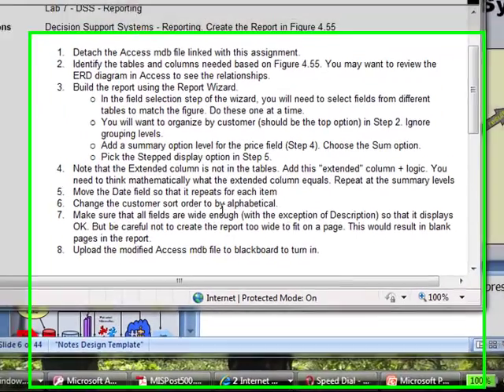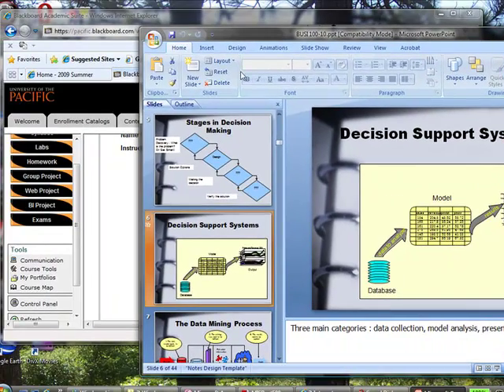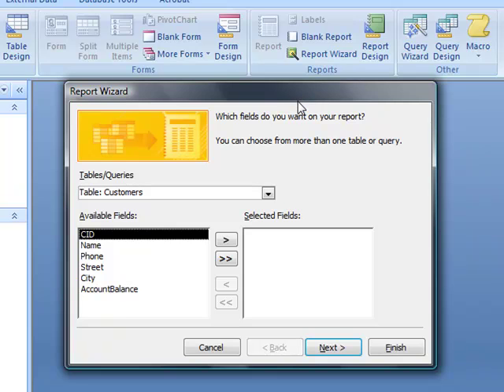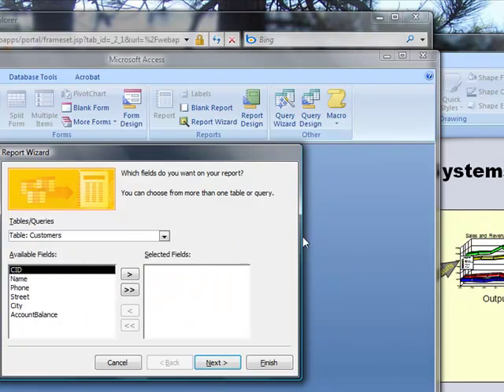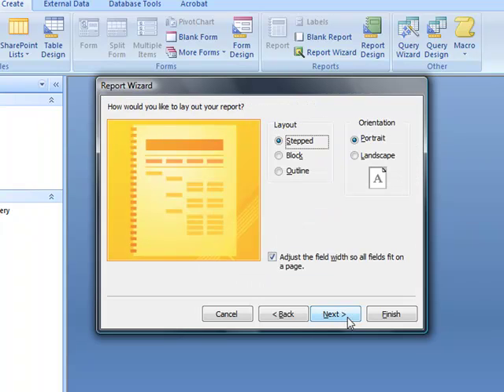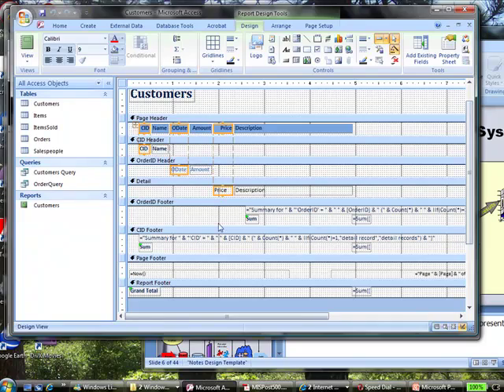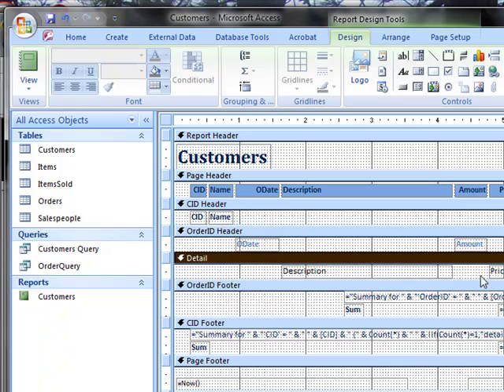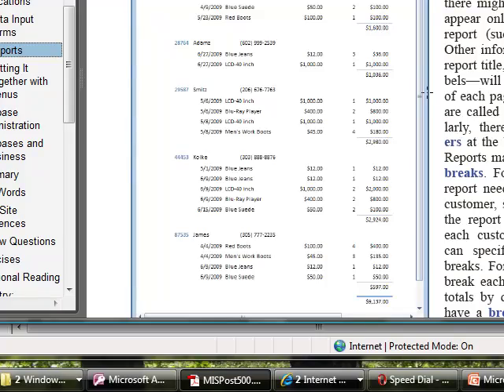Lab 7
Detailed steps for BUSI 100 Lab 7